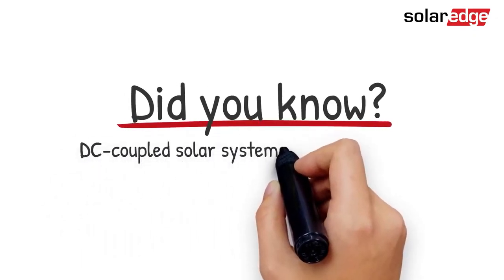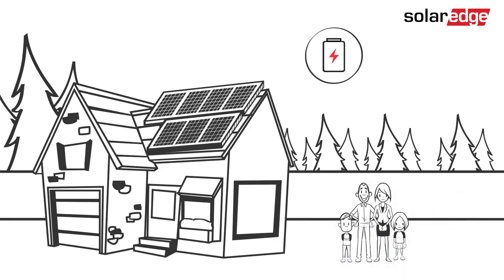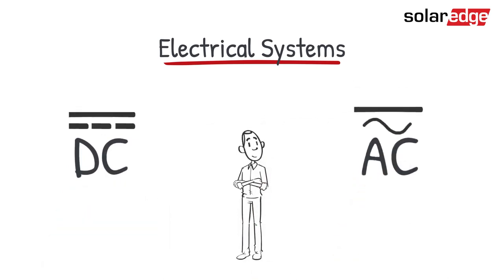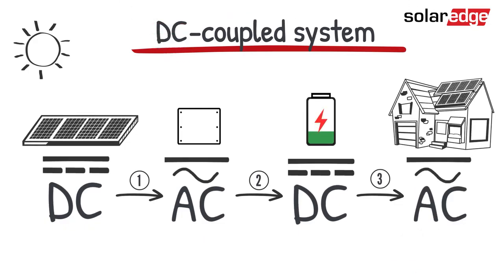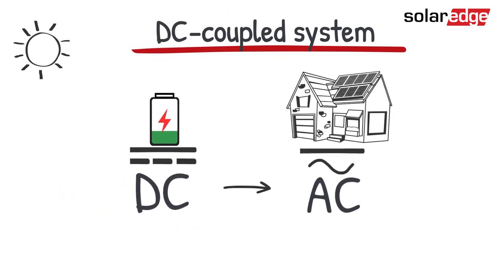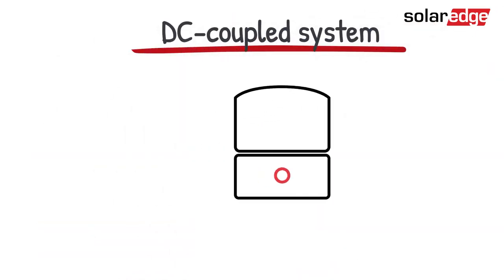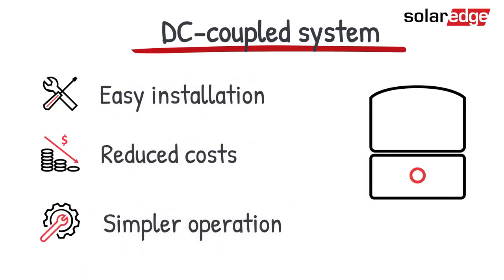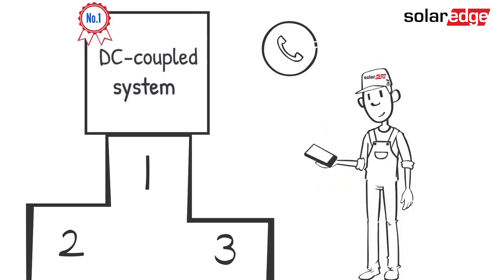SolarEdge Did you know DC coupled vs AC coupled solar systems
Do you know the benefits of DC to DC battery storage utilising the SolarEdge Inverters. Understand the difference between AC and DC coupled battery systems. Energy Partners are Residential and Commercial SolarEdge Partners for Battery storage.